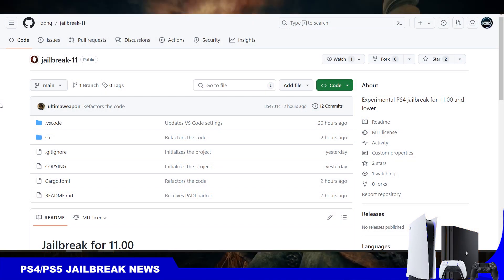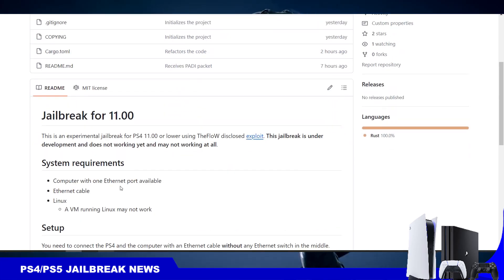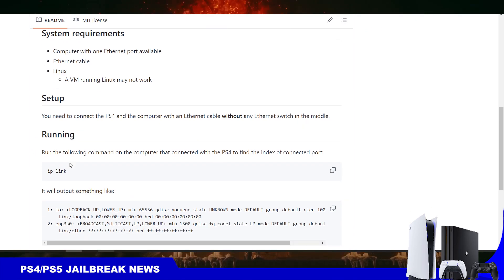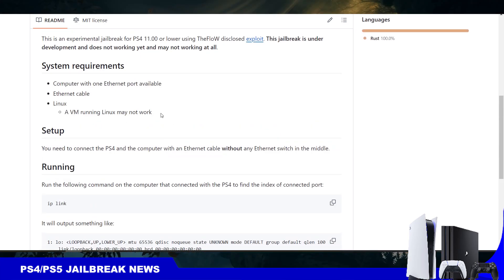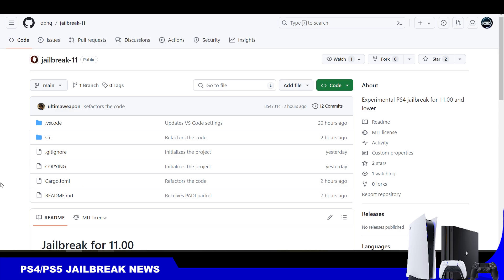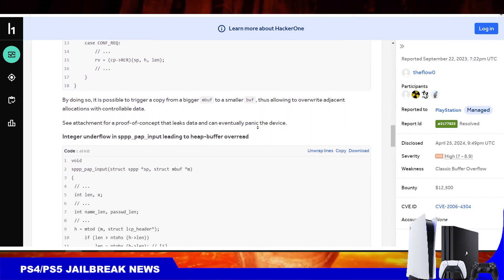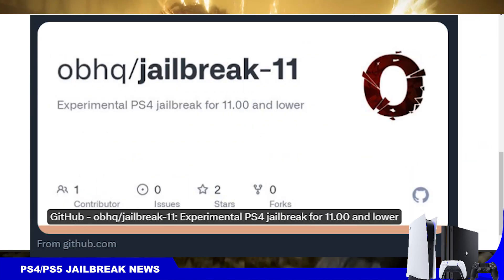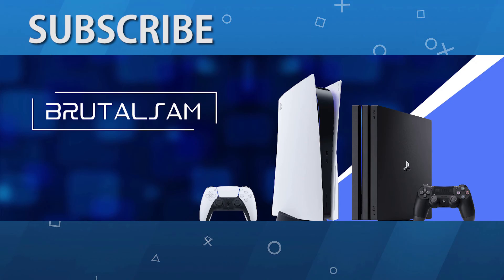Experimental PS4 11.00 Jailbreak Released, Very Early Implementation of TheFlow's Exploit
today developer obhq released an experimental PS4 11.00 jailbreak, which is a very early implementation of  theflow's new kernel exploit, keep in mind this may not work, and it require a PC with Linux, users unfamiliar with this kind of things are advised to wait for an easy jailbreak.